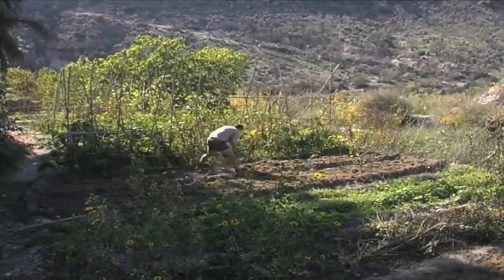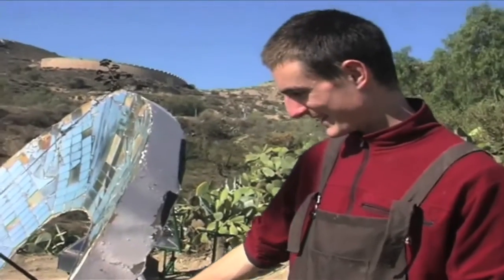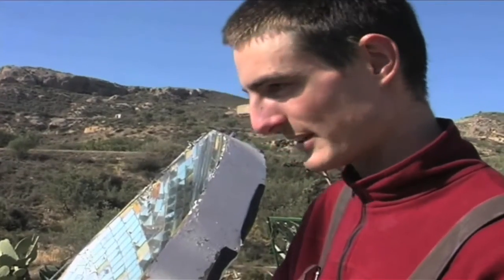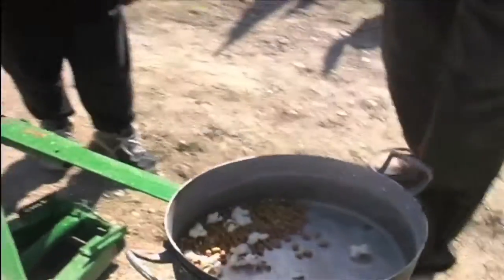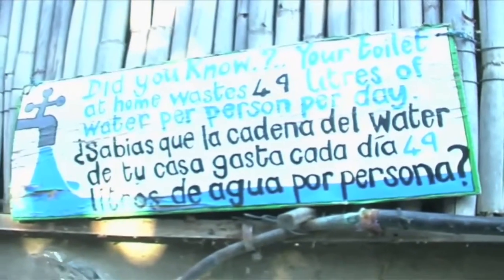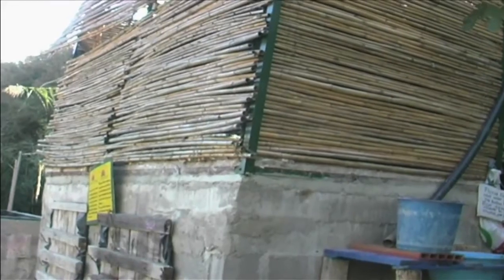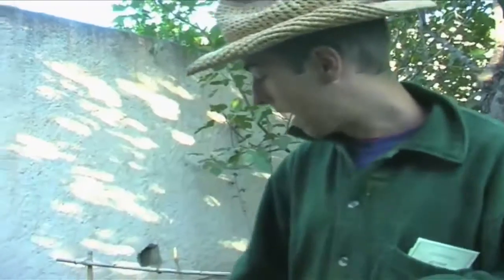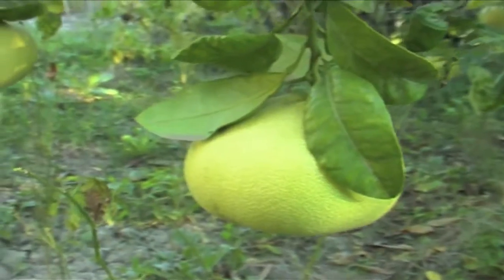Spanish Sunseed Desert Technology : Living in the Future (Ecovillages) 5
Sunseed Desert Technology was set up in 1986to explore appropriate, off-grid technology in the Almeria drylands of southern Spain.